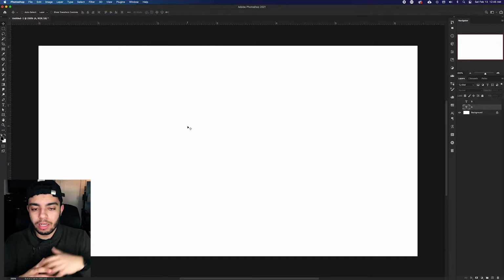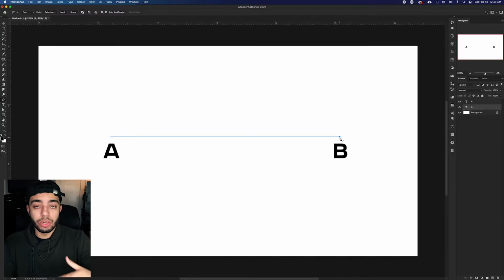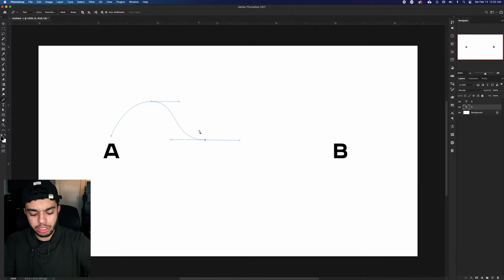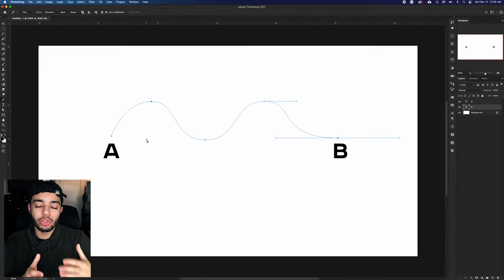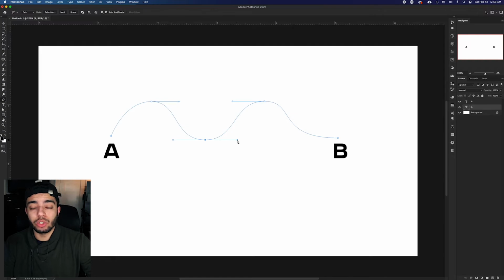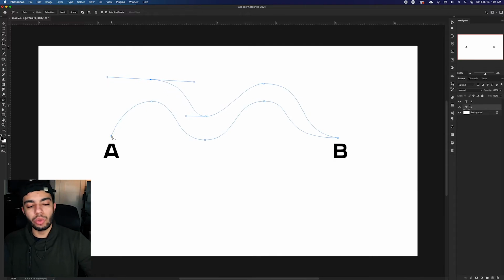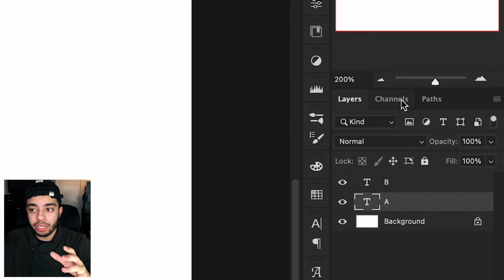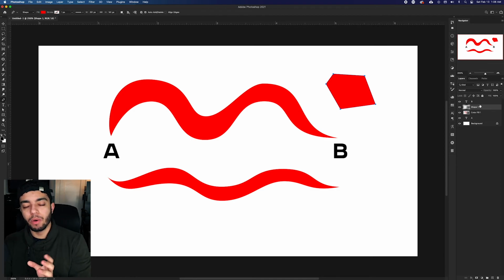How To Use The PEN TOOL in Photoshop (For Beginners)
Let's go over the basics when it come to the pen tool. All the timestamps are listed below so feel free to skip around. I hope you learn something!

Timestamps:
0:00 - Intro
0:23 - What is the Shortcut for the Pen Tool
2:30 - How to Make a Straight Line
3:42 - How to Make a Curved Line
5:54 - How to Edit Your Anchor Points
8:15 - How to Edit One Side of Your Anchor Point
10:17 - How to Make a Sharp Corner
11:59 - How to Continue on a Path
15:06 - Where Does Your Path Go?
16:27 - How to Fill in Your Path
18:32 - Ending

Support THE BOYS!